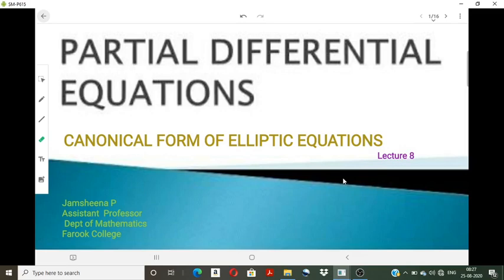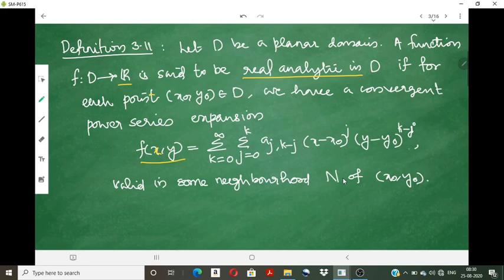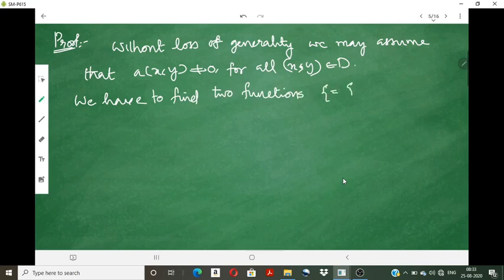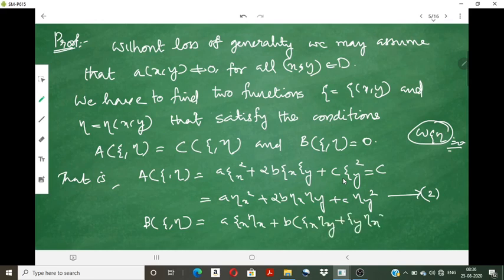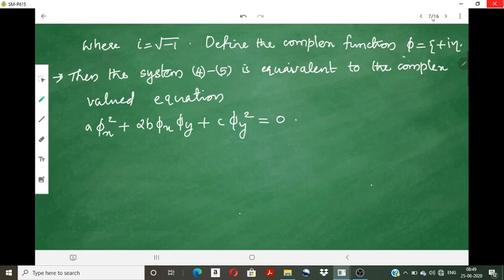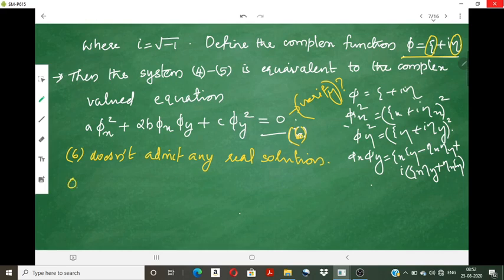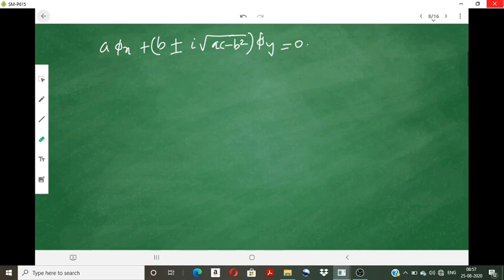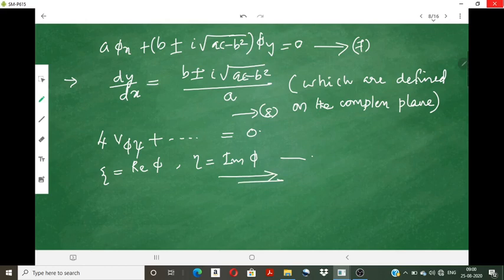Lecture 8- Canonical form of Elliptic PDE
Chapter 2- Second order linear equations